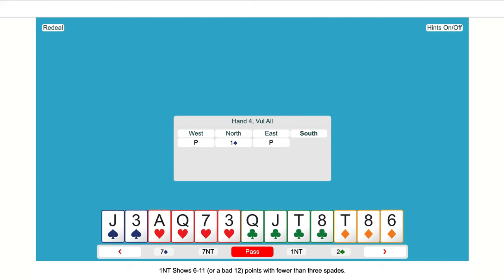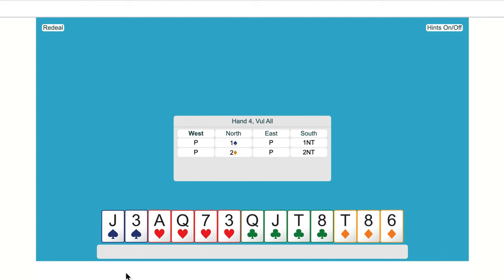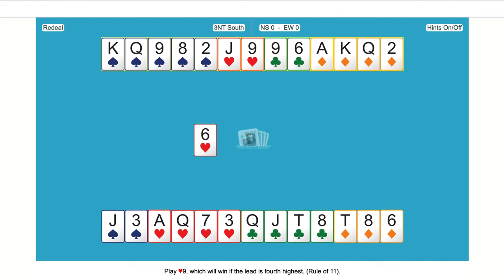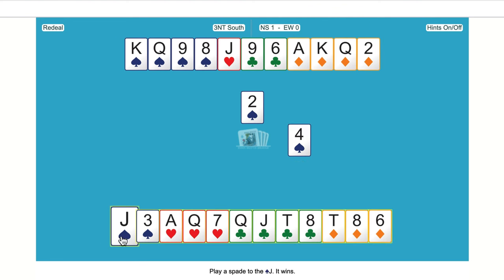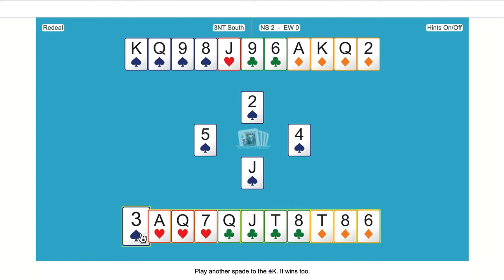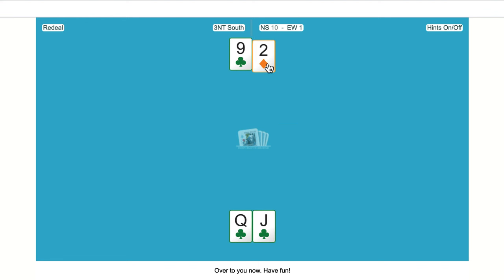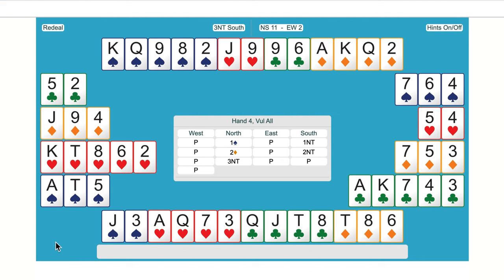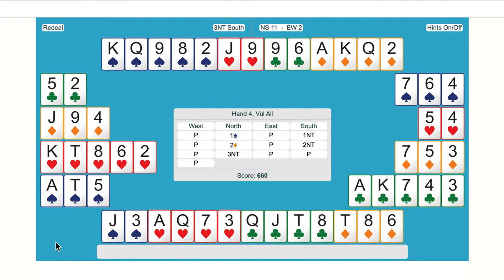Joan Butts Bridge - The 1NT Response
Platinum and Gold Members can review student notes, play hands, watch Joan's hand review videos and test yourself with our quiz